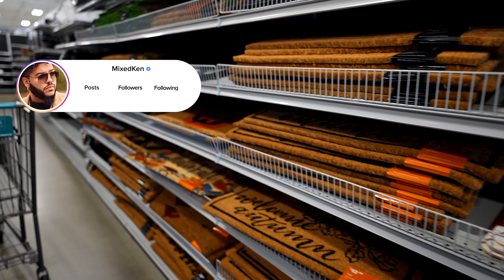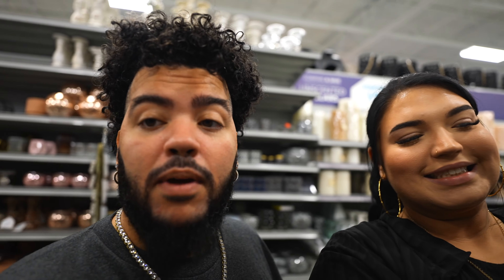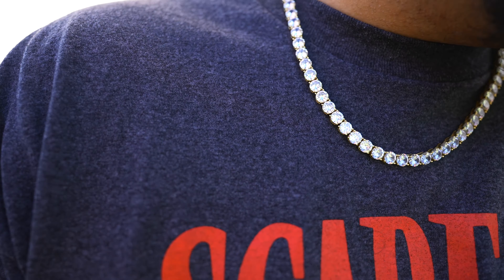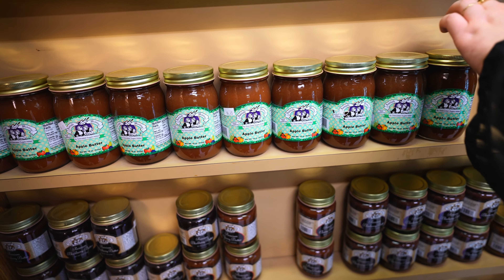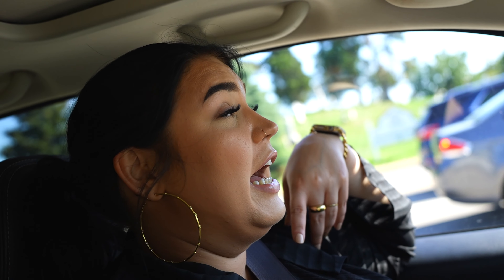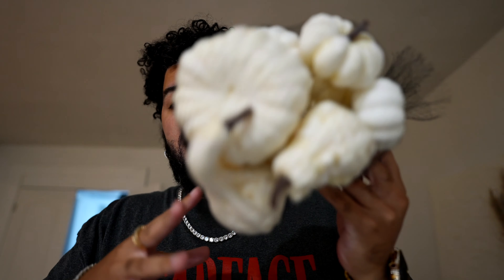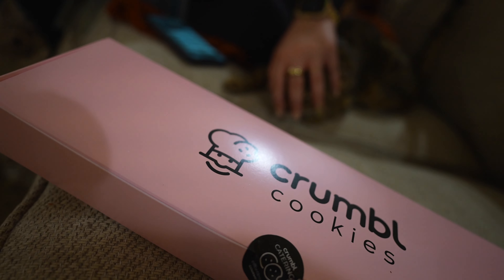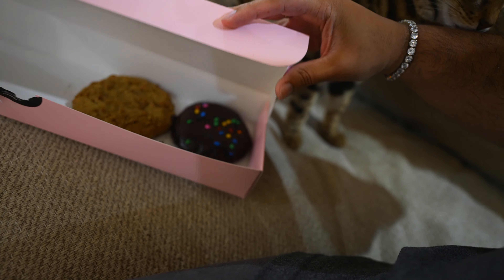$8 Hay Bails From A Farm | Sonny Daniel Vlogs